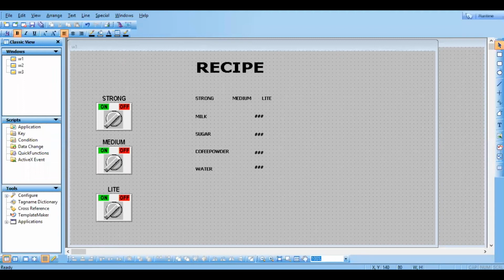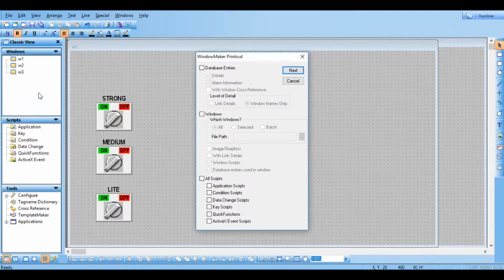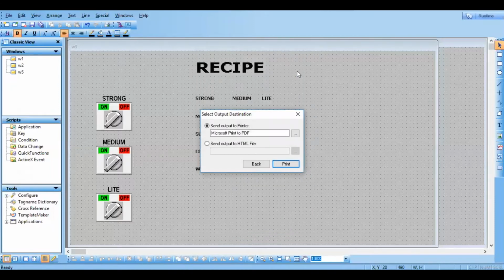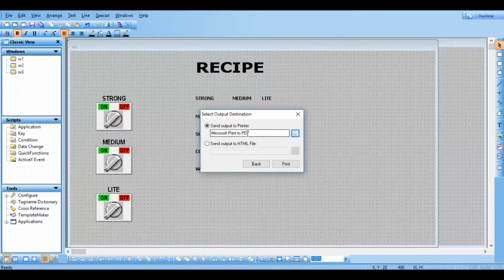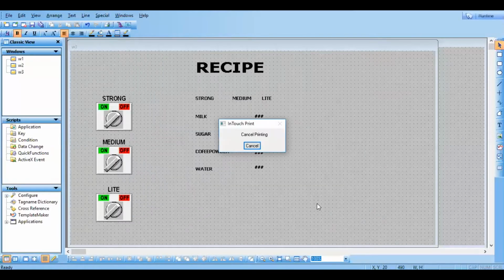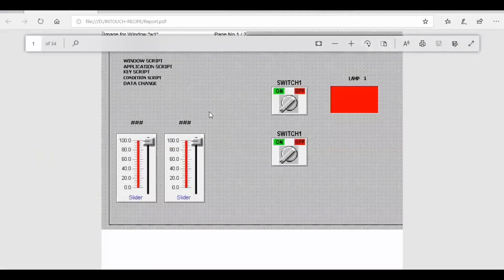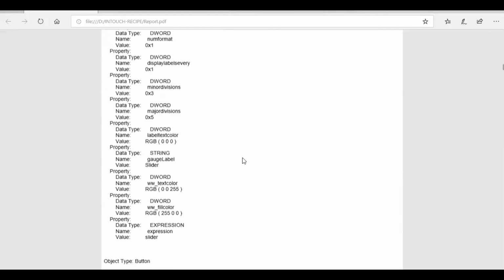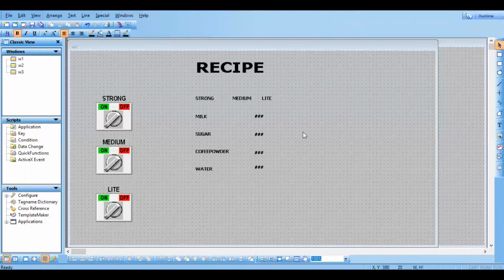SCADA Tutorial 37 - Report Generation in SCADA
In this video, we are going to discuss how to make report generation in InTouch SCADA software.